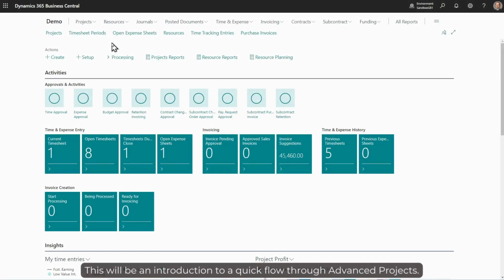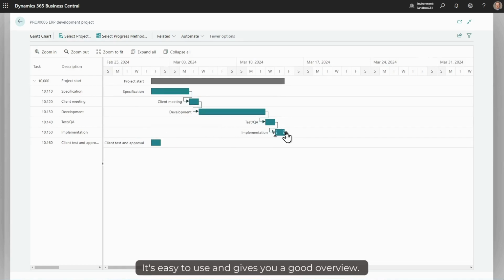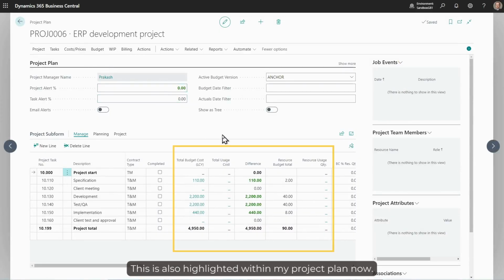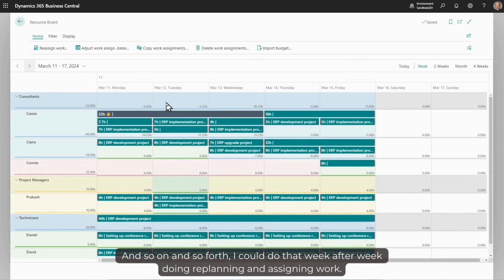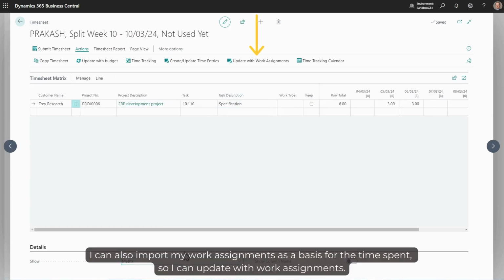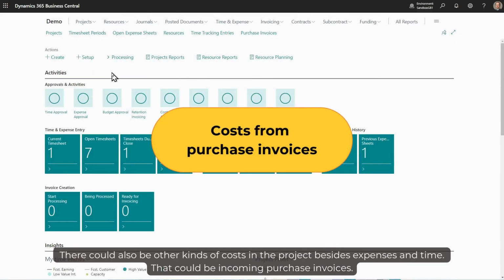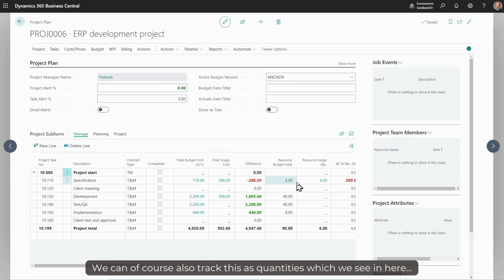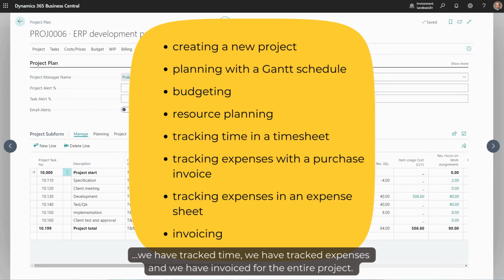Advanced Projects on Business Central: Quote to Cash - Walkthrough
This will be an introduction to a quick flow through Advanced Projects.

00:00 We will go through the steps of:
00:30 creating a new project
1:50 doing a bit of planning with a Gantt scheduler
2:48 budgeting for the project
5:22 doing some resource planning
8:40 tracking time in the timesheet
10:28 approving that timesheet
11:27 expense sheet
12:33 tracking costs from a purchase invoice
13:41 raising purchase orders from the project
15:24 and finally we will get to invoicing.